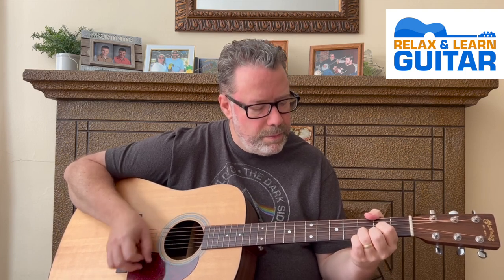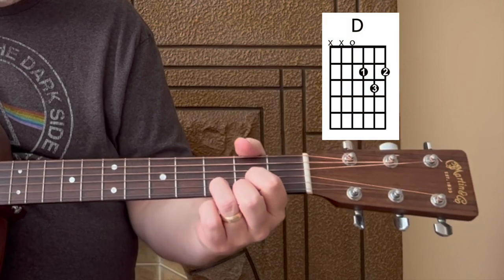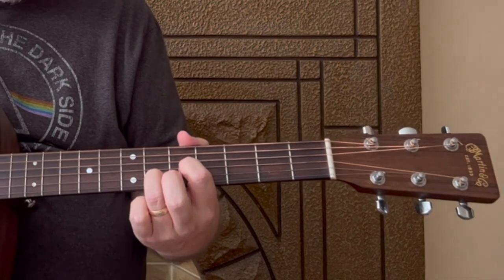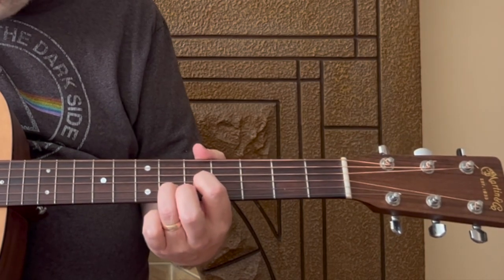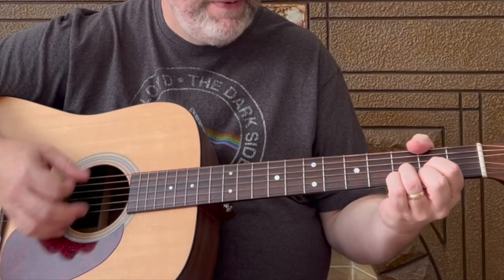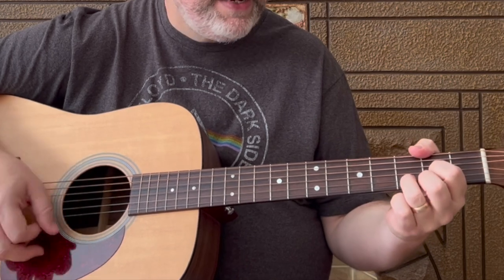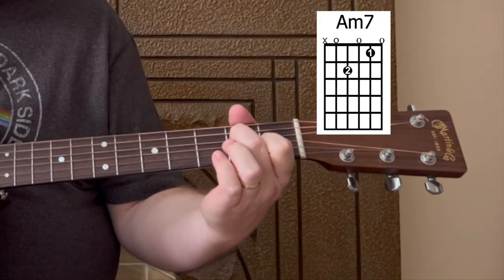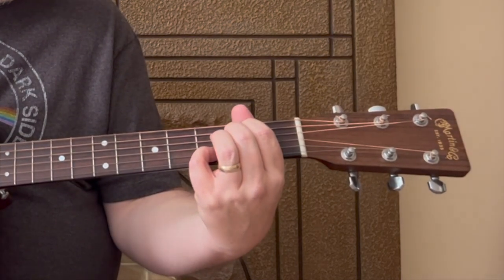EASY WAY to Play A Neil Young Classic - Beginner Guitar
Learn how to play Neil Young's Old Man on the acoustic guitar.  This is a strumming version of this song and great for a beginner

00:00 Intro
00:58 How to strum song intro
01:56 Strum pattern #1
03:12 Verse Chords
05:35 Strum pattern #2
07:46 Pre Chorus and Chorus